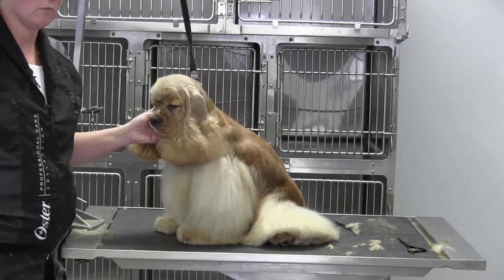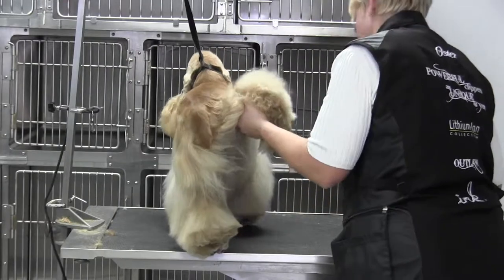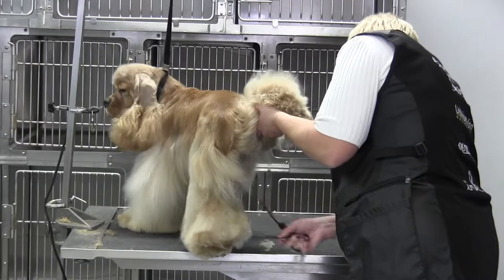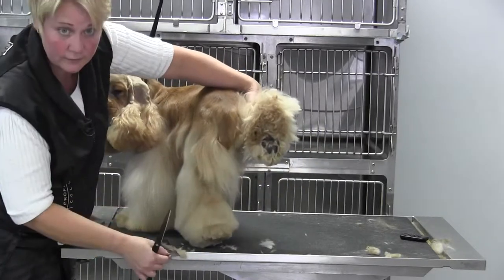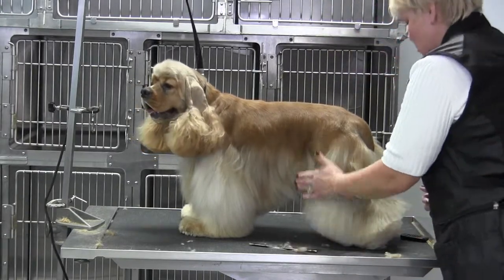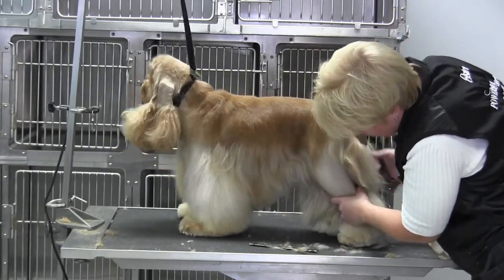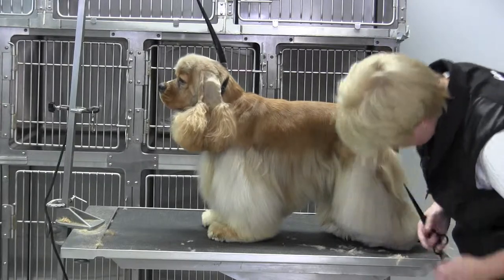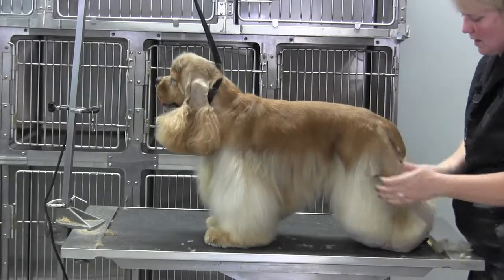American Cocker Spaniel- Leg- Rear Leg ( Full Coat)